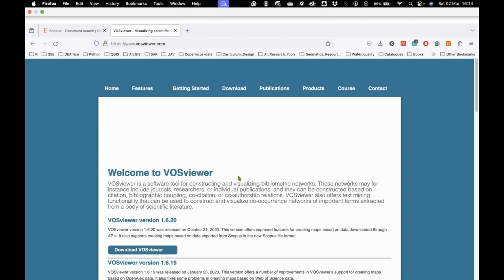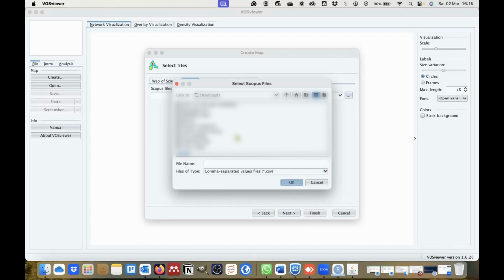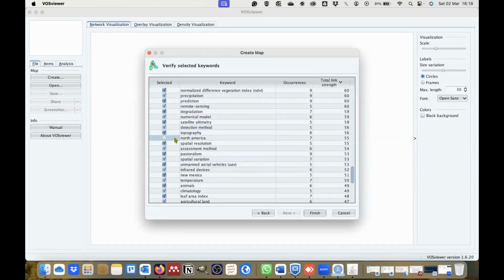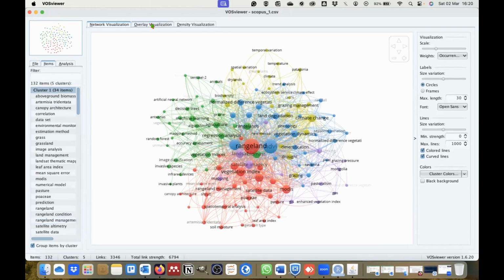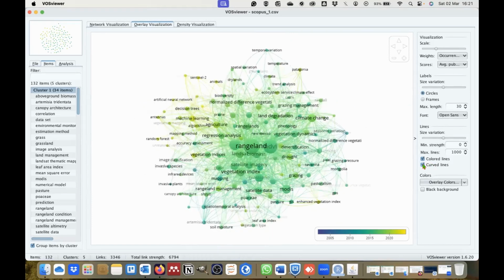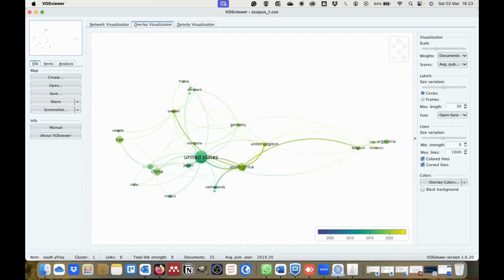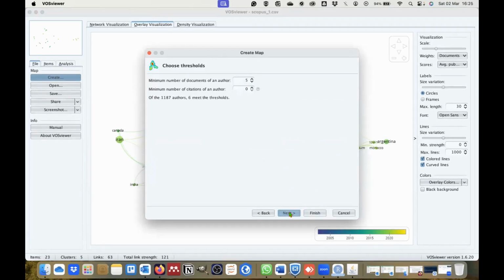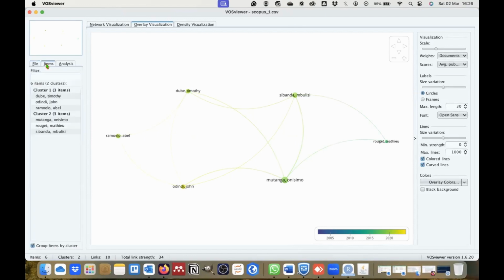Bibliometric Analysis with VOS Viewer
In this tutorial, we’ll walk you through the process of performing Bibliometric Analysis using VOS Viewer, a powerful tool for visualizing and analyzing scientific literature. This video covers:

    Downloading and Installing VOS Viewer: Learn how to get started with the software and set it up for your analysis.
    Uploading SCOPUS Data: We’ll show you how to upload exported search results from SCOPUS (following the process in our previous video) into VOS Viewer.
    Creating a Keyword Co-occurrence Map: Discover how to generate a visual map of keyword co-occurrences to identify trends and key topics in your field.
    Creating a Collaboration Plot: Learn how to create a map showing research collaborations between authors, institutions, or countries.

For best results, we recommend watching "Using SCOPUS Database to Find Relevant Articles" first, as this video builds on the search strategies and exporting techniques covered there. By the end of this tutorial, you’ll be able to analyze and visualize bibliometric data to uncover insights and patterns in academic research.